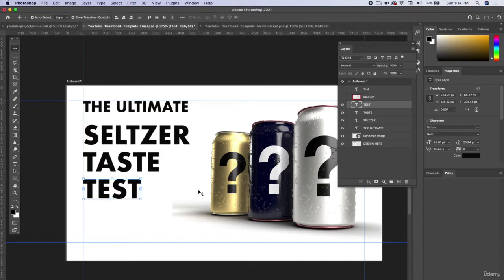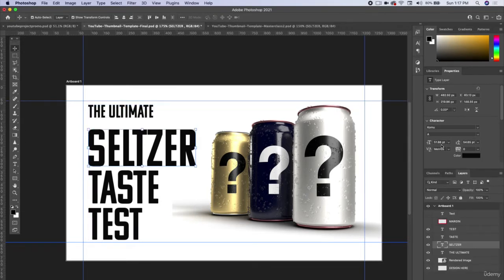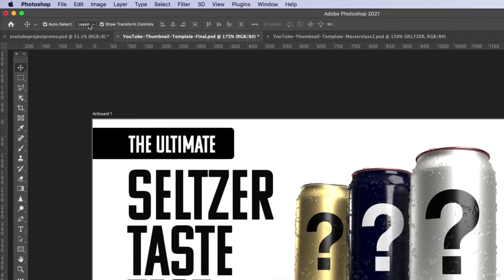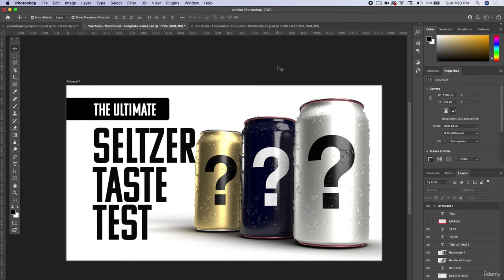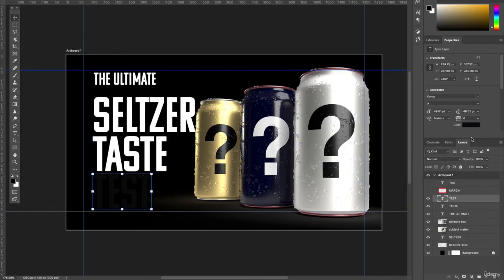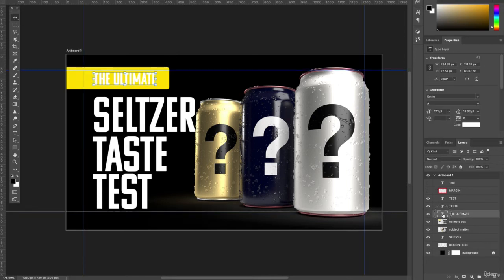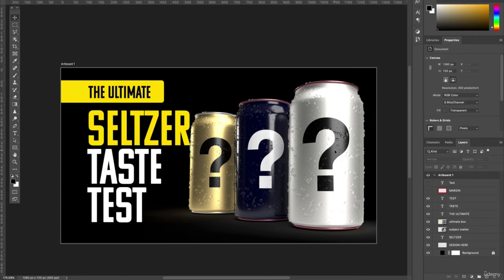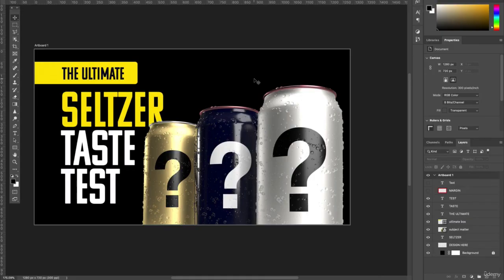Seltzer Thumbnail Project Part 2 [Graphic Design Masterclass - Learn GREAT Design 2021]